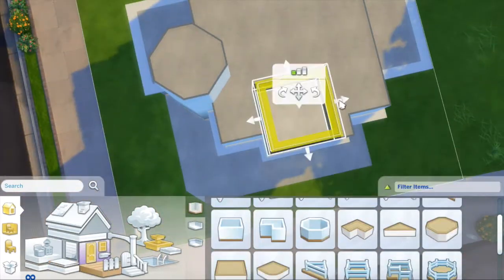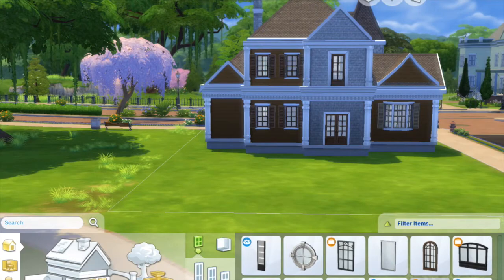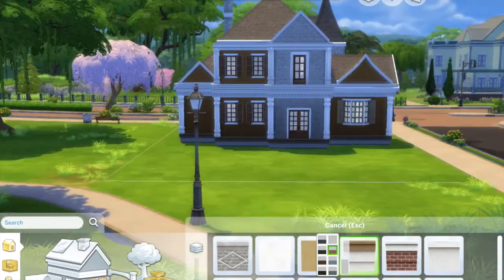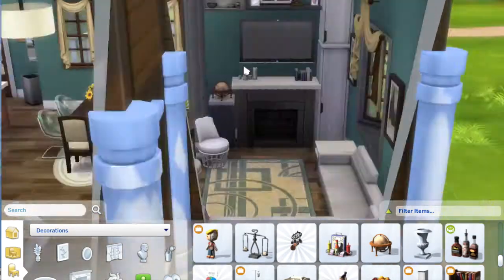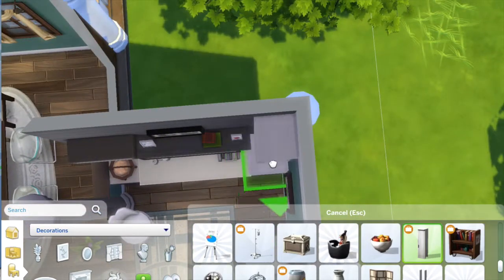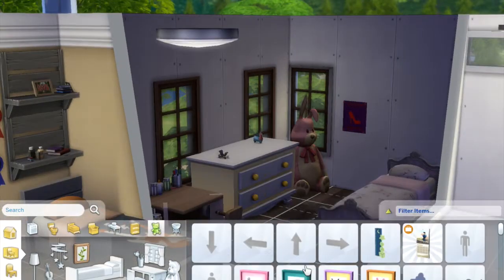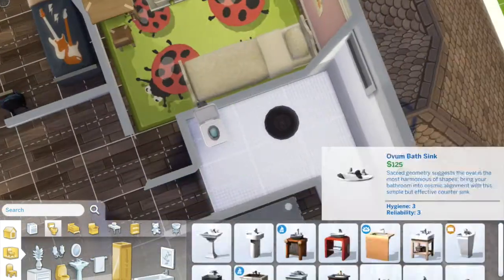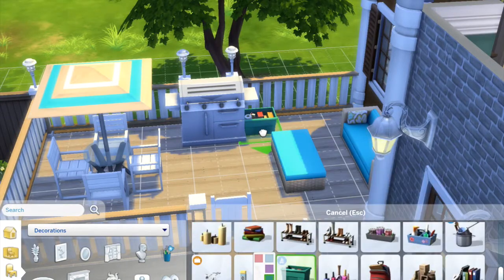The Sims 4 Speed Build: Federal Villa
Origin ID: RelSims28